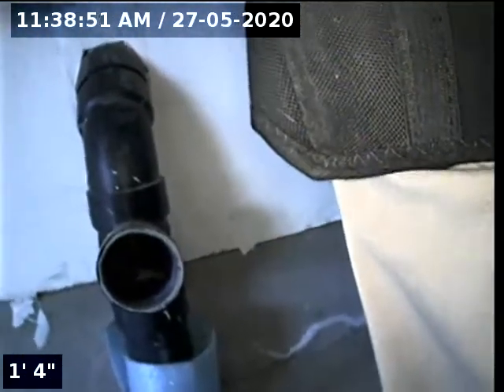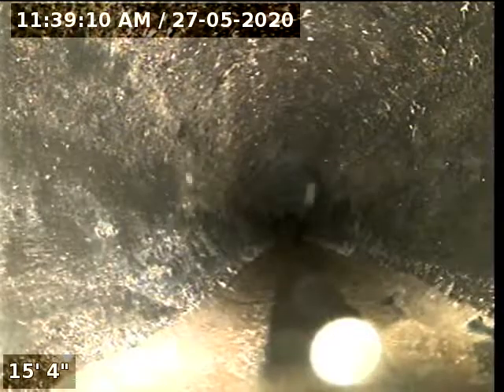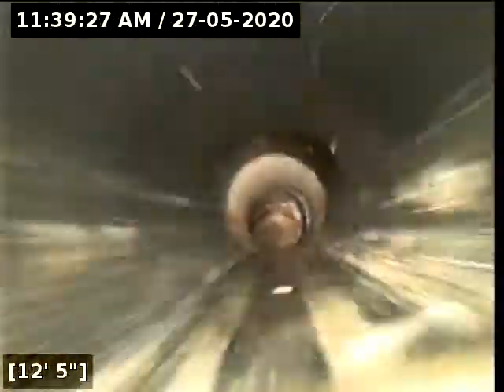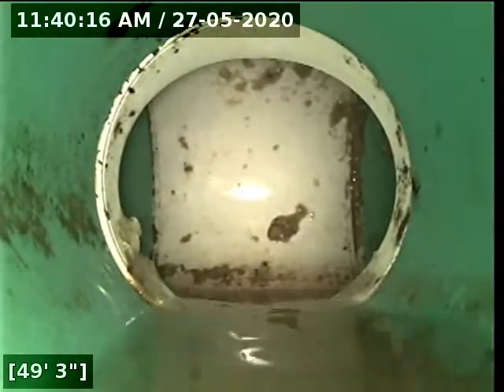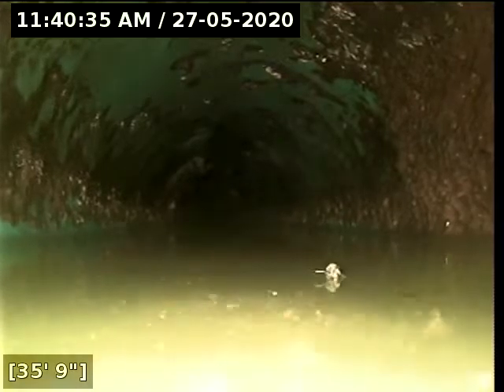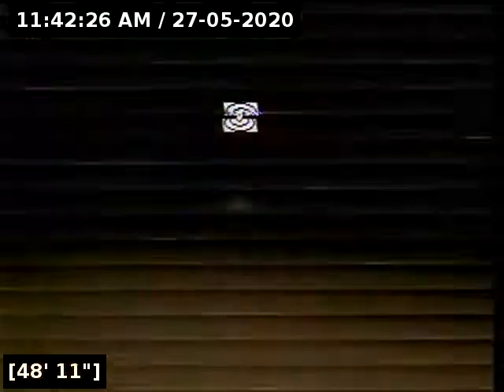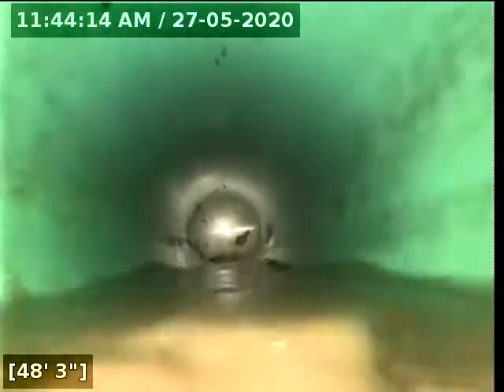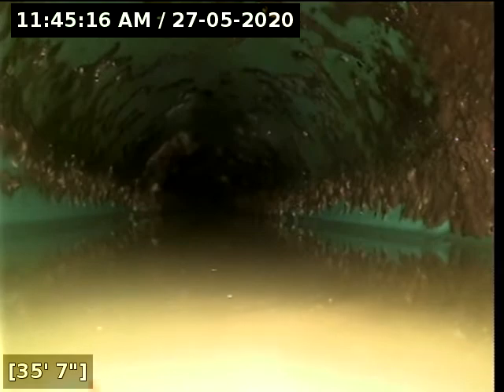Lantern Sewer Line Inspection for 0520 37 McQueen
FAILED SEWER